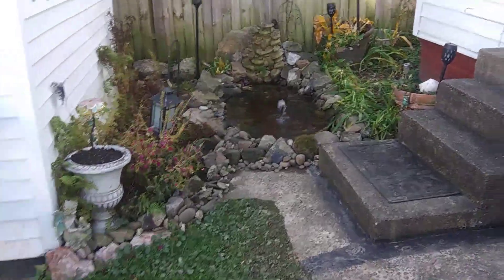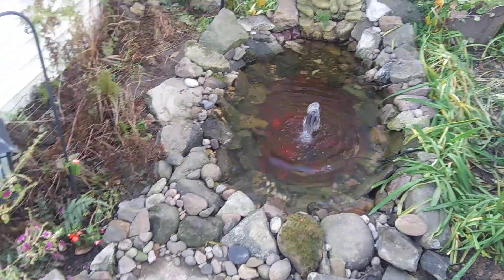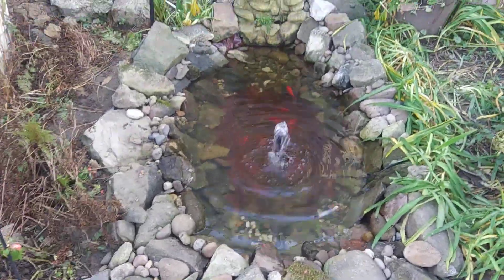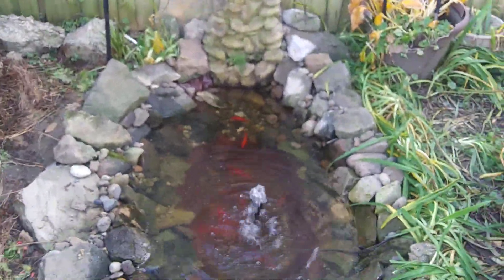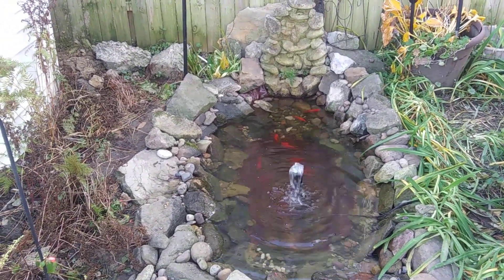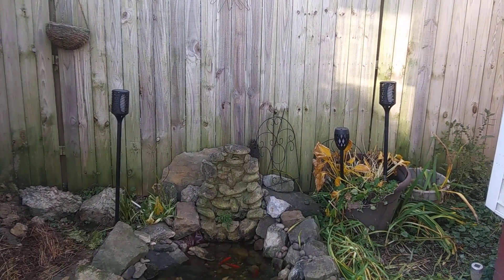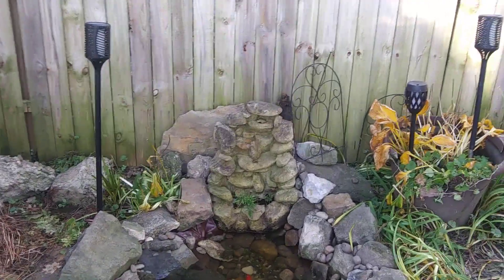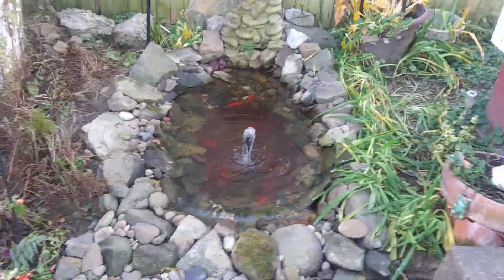Finished redoing the pond.😁🐟